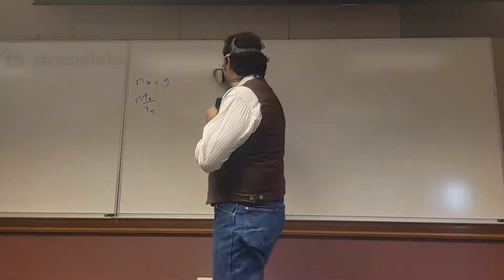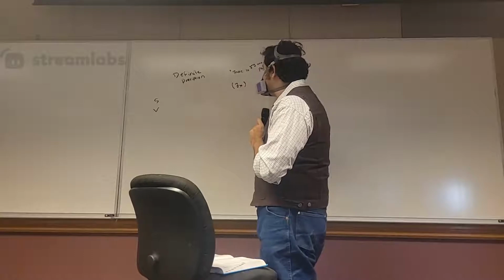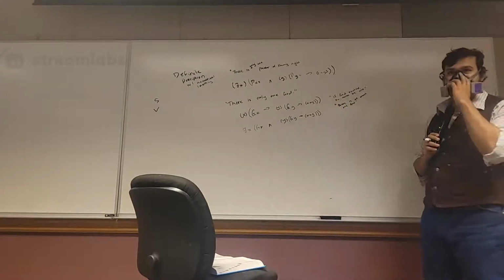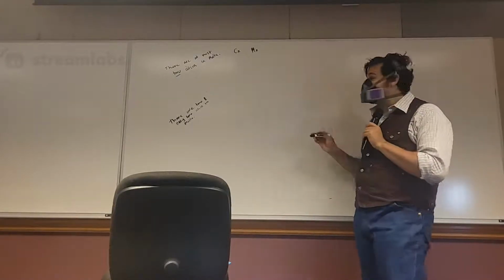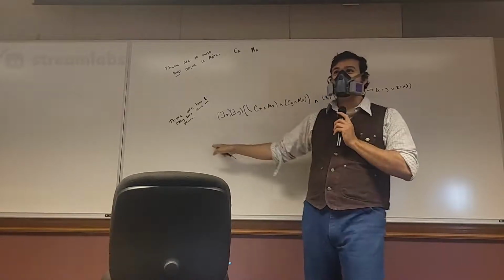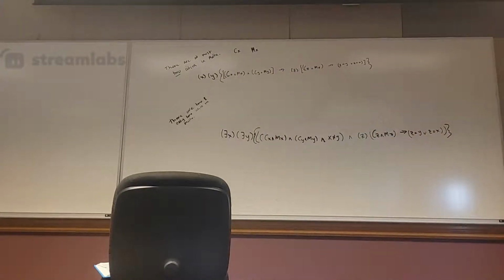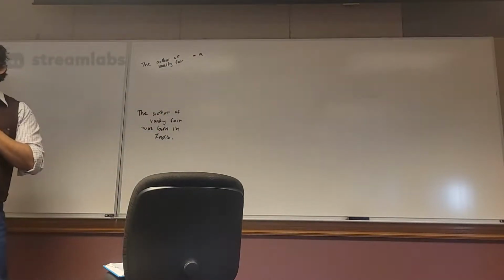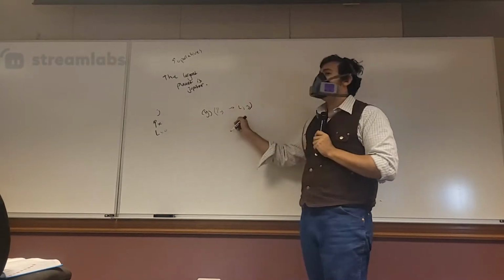symbolic logic t th (11/30)